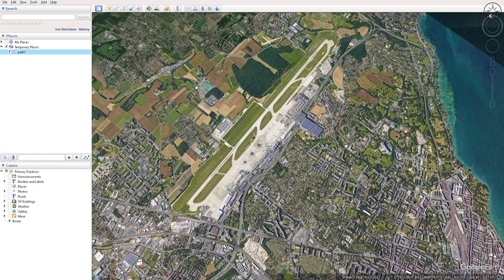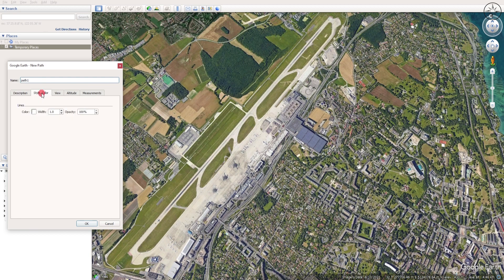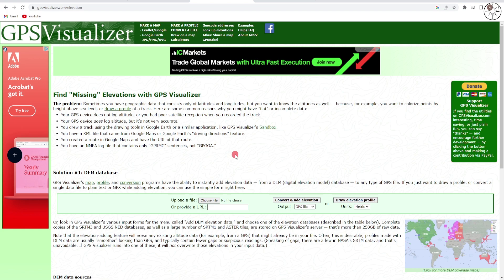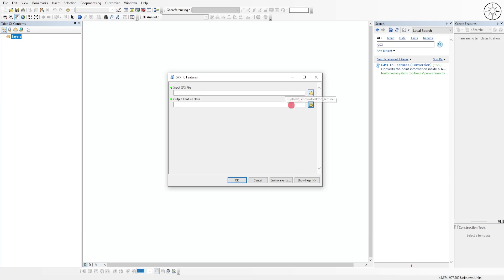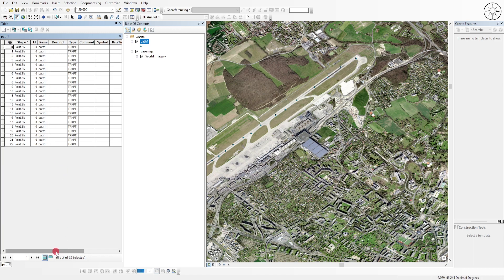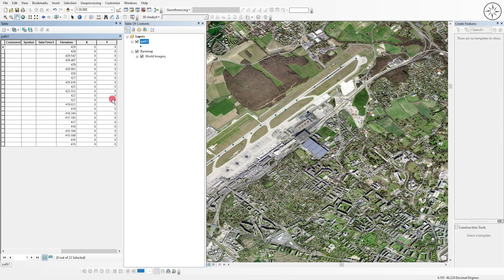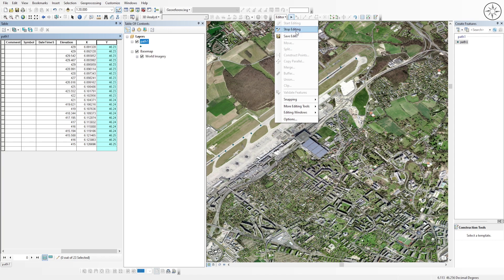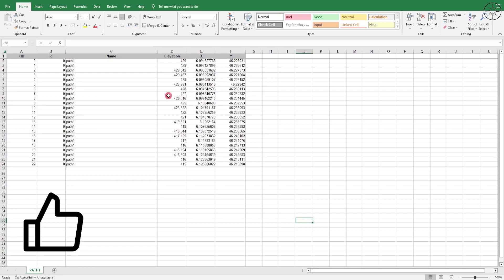Get coordinates of Google Earth points inside of ArcGIS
This video will show you how to get the coordinates of Google Earth points inside of ArcGIS, then export those coordinates as an Excel spreadsheet.